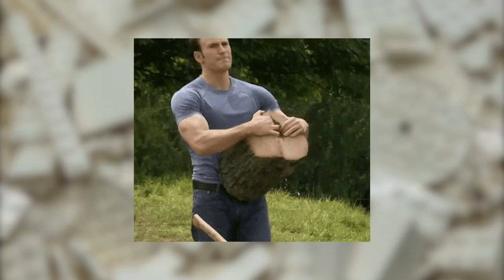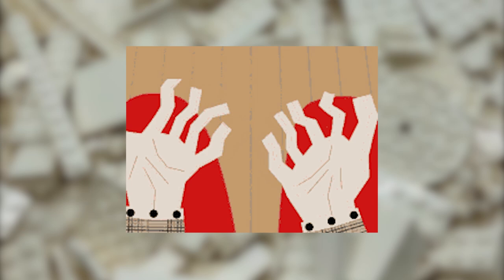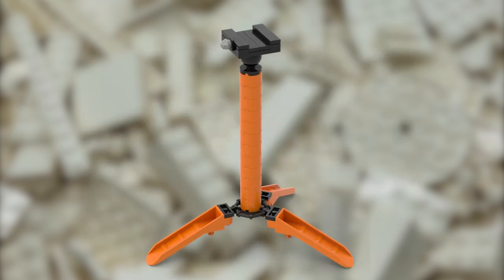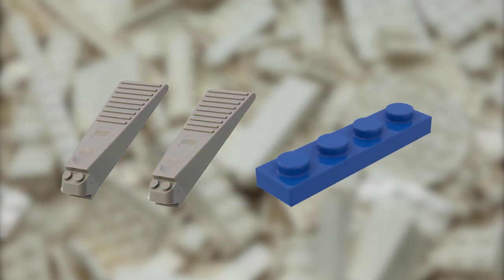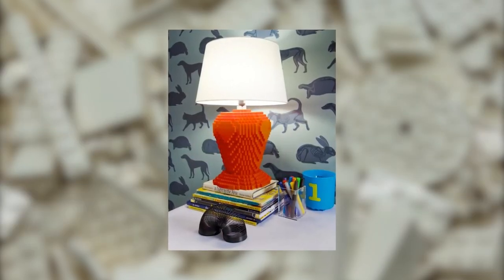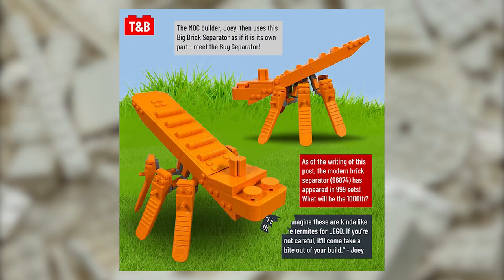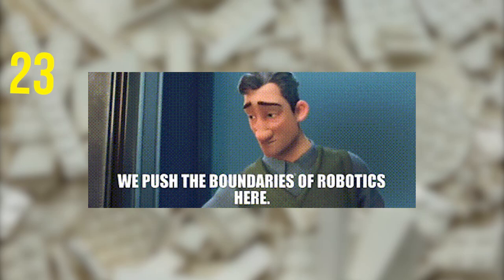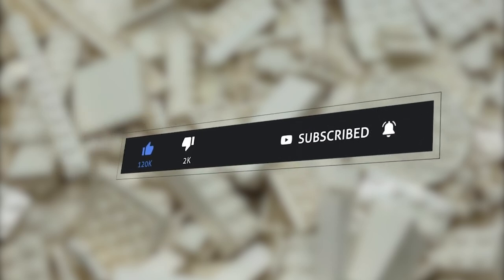25 Ways To Use A Brick Separator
Welcome back to another epic video about your favorite bricks: LEGO! Any suggestions or feedback?

We’ve all heard jokes about how strong you’d need to be to separate two 2x2 plates without using your teeth. We’ve all tried using our fingernails or another LEGO piece to do the job, and many of us have ended up with sore fingers for our trouble.

That’s why in 1990 LEGO introduced the Brick Separator. A tool for prying and popping stubborn pieces apart. Since then, LEGO has introduced two new Brick Separators, one in 2012 and one in 2020.

The 2012 version of the Brick Separator is an updated design that includes a centre anti-stud for removing jumper plates, and a short tool for helping to remove stuck (or broken) axles and pins. The 2020 release is a four-stud wide version, made for use with LEGO Mosaics sets, made to be extra wide to help remove those pesky studs quickly.